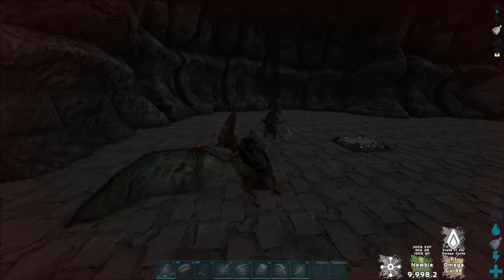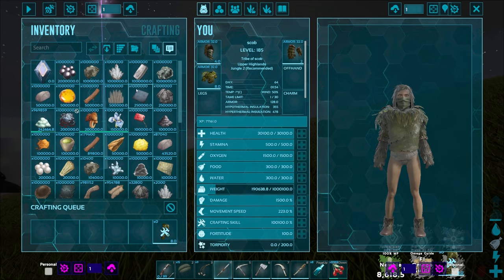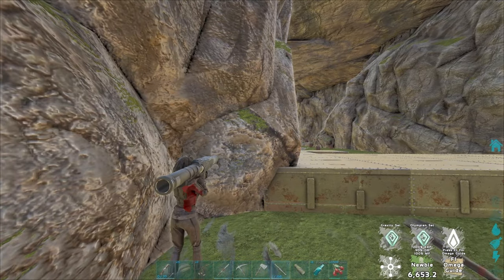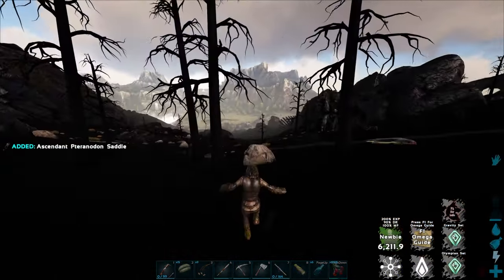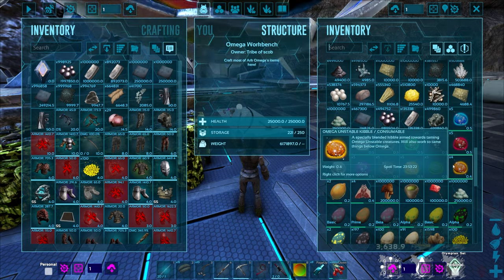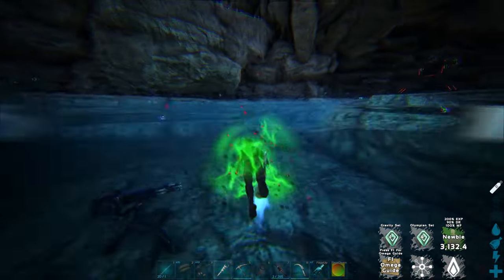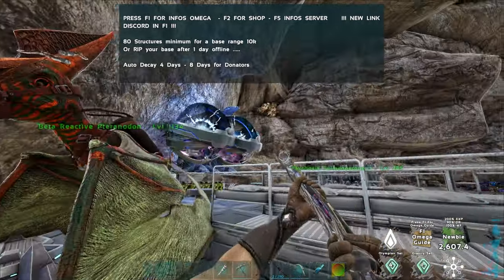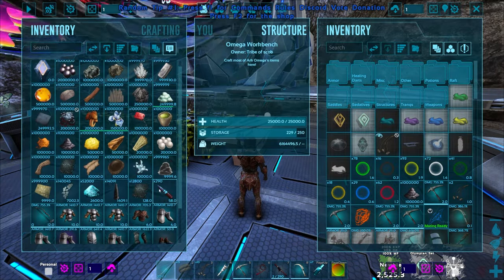I Tried Ark Omega So You Don't Have To...